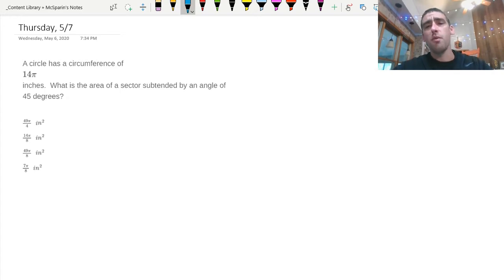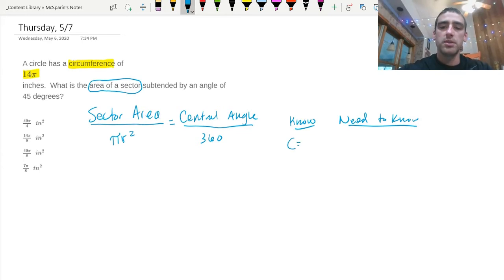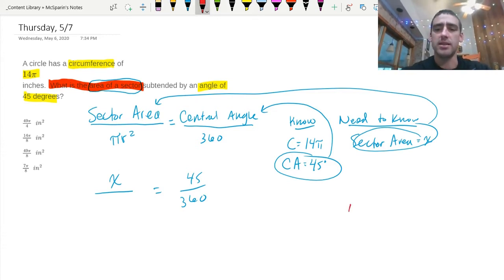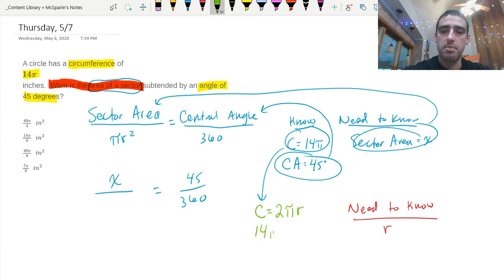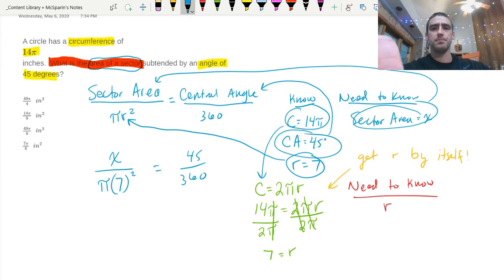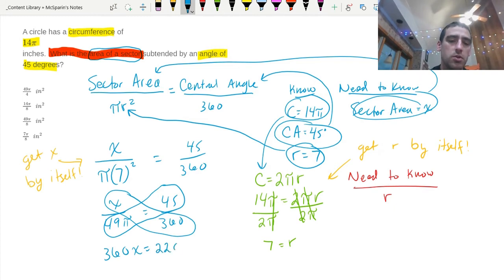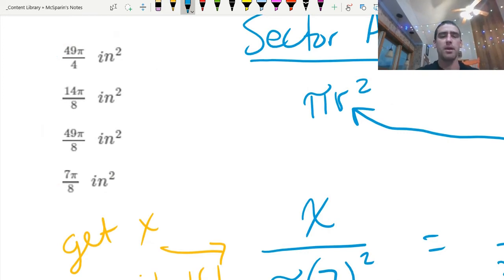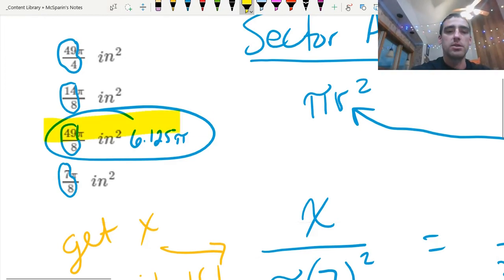Circles Objective 3 (5)